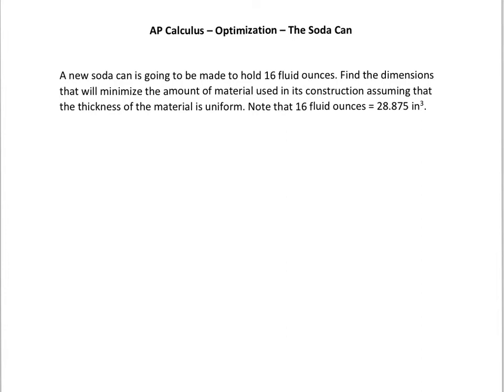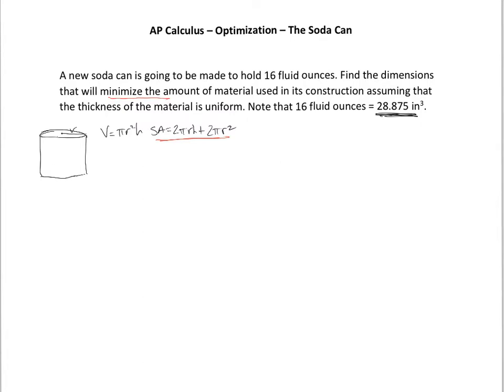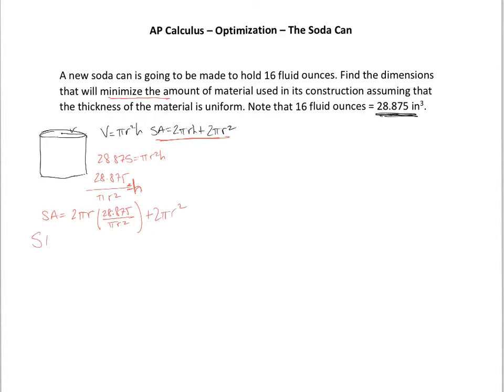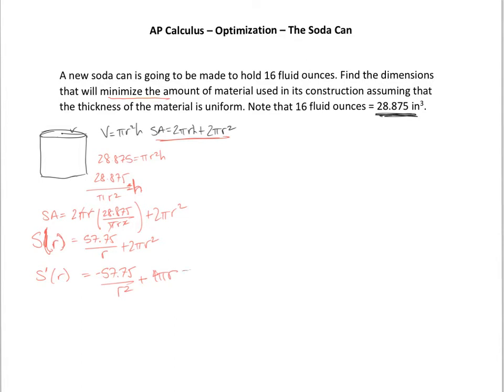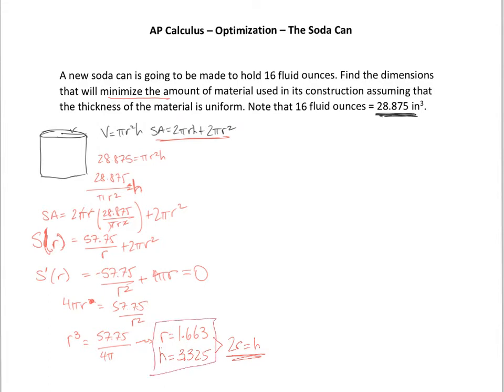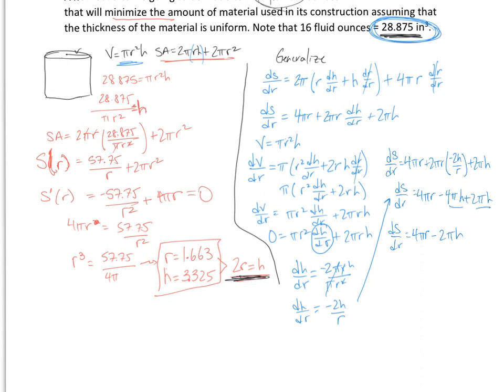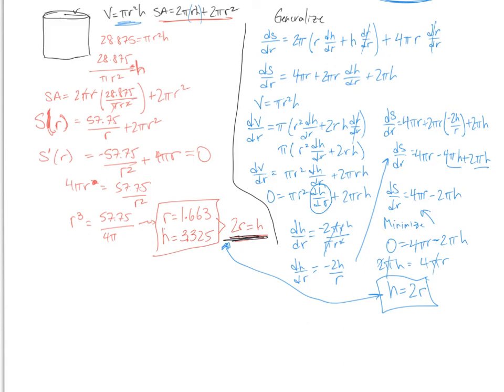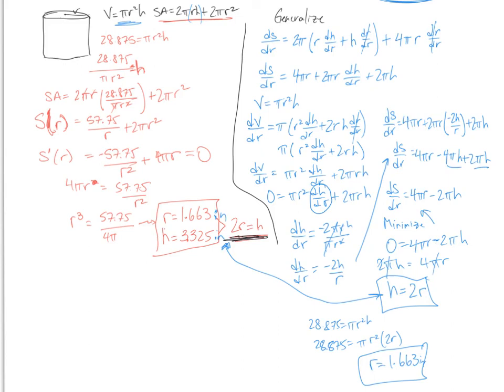AP Calculus - Optimization - The Can Problem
The is the famous soda can problem... volume with minimizing the surface area. I also show you how to generalize this problem.